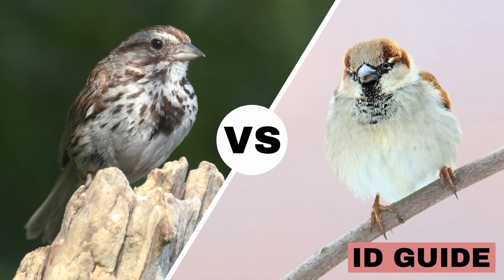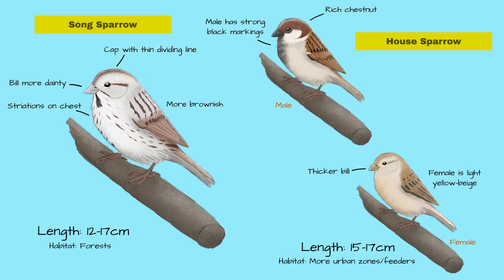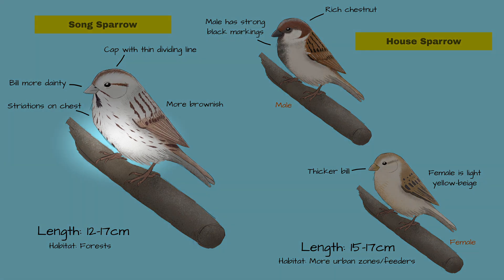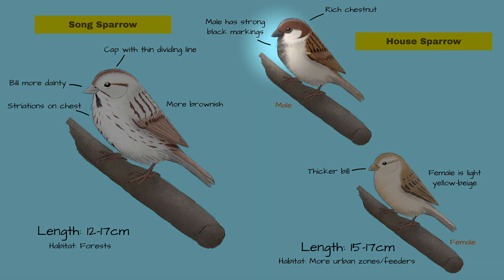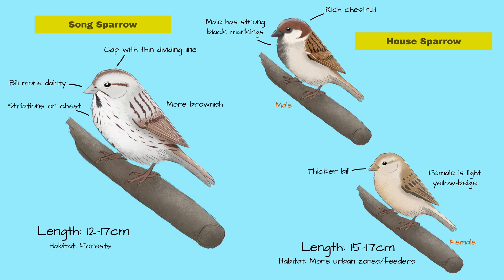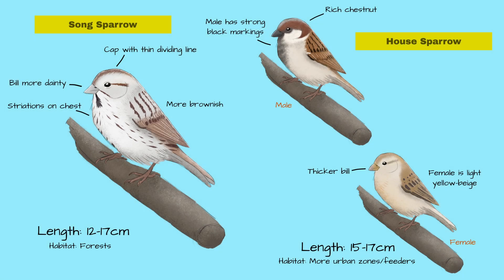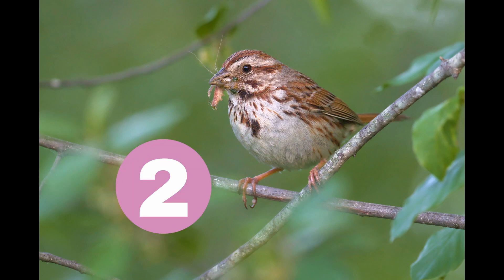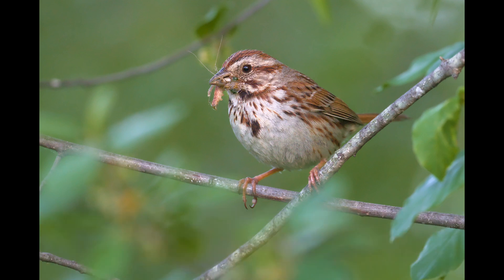Song Sparrow vs House Sparrow | ID Guide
The Song Sparrow and House Sparrow are two common sparrows with overlapping ranges in North America. Can you tell the difference between the Song Sparrow and House Sparrow? In this video, you'll gain some insight into this identification.